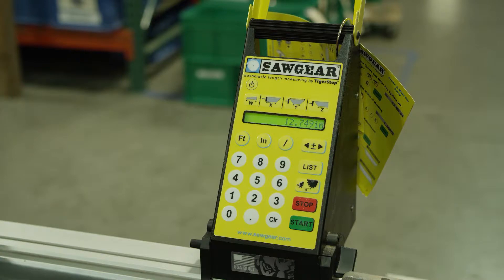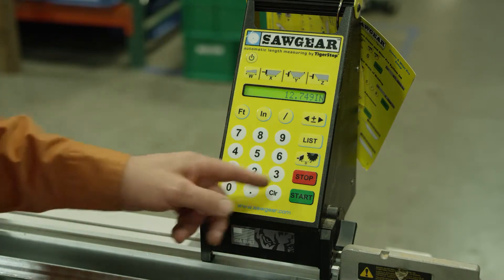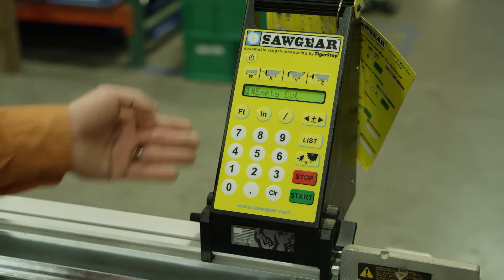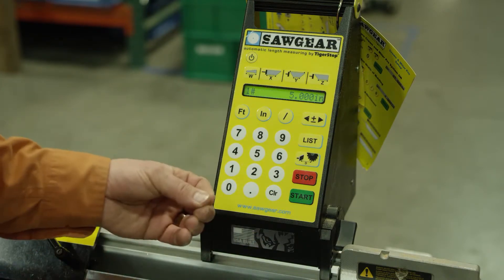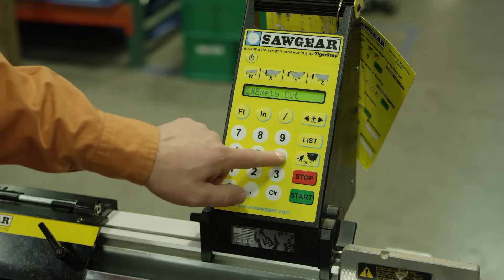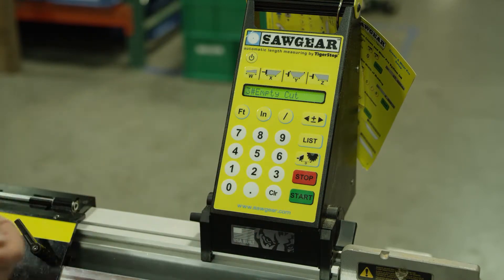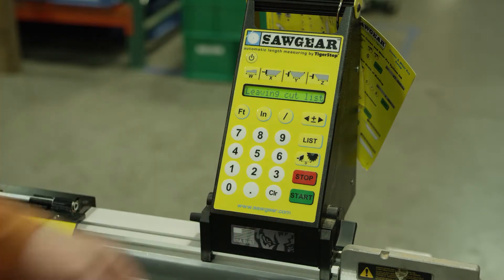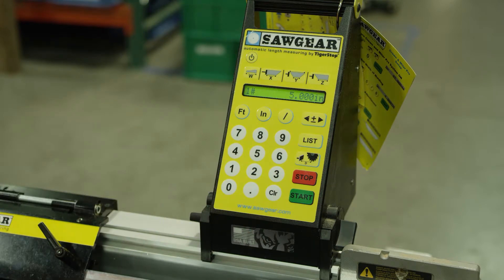How to Build Lists Using SawGear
SawGear's list feature allows the operator to create 10 distinct cut lists with a maximum of 10 dimensions per list, for a whopping 100 total distinct lengths. Learn how to create cut lists in this short video.